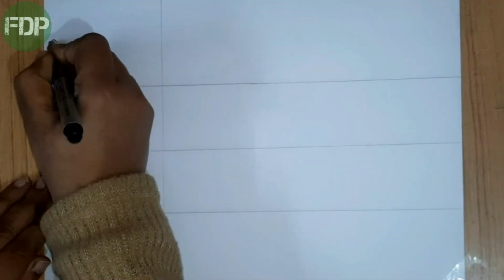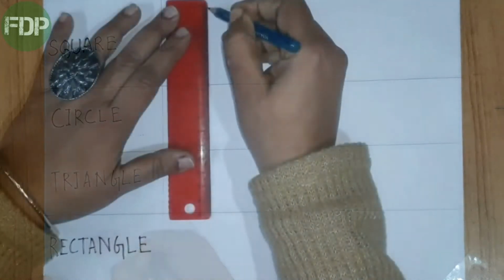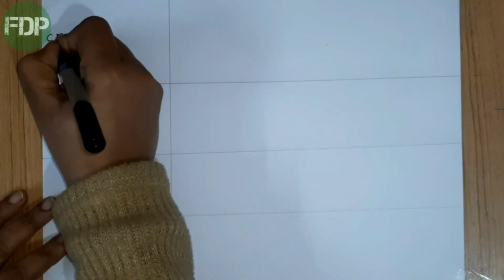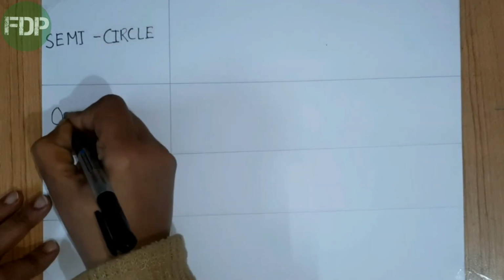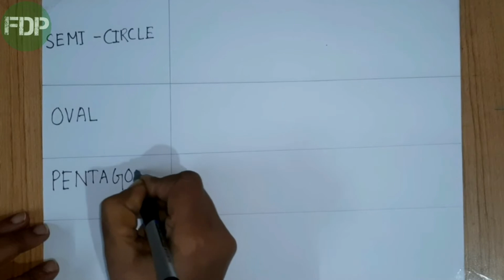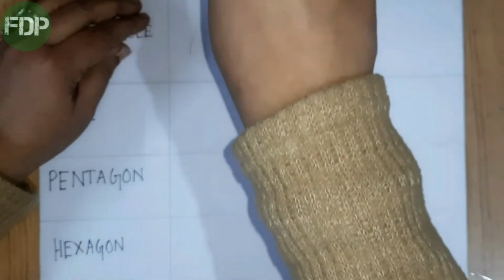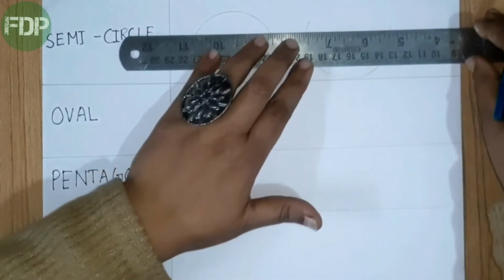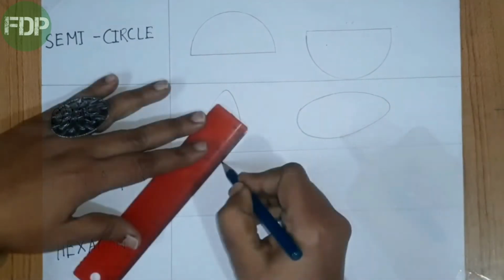How To Draw Shapes Drawing For Kids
This video is about : learn shapes for kids, drawing for kids, art for kids,how to, how to draw, draw shapes ,draw shapes kids , draw shapes for kids, Drawing Shapes for Kids,Drawing Animals with Shapes,How to draw simple and easy 3D SHAPES for kids,How to Draw Shapes Step By Step and Coloring Shapes,house,fish,colour,bird,animal,scenery,triangle shape,geometrical shapes,teach,geometry,train,color,different shapes,painting,kindergarten,square,basic shapes,cartoon,step,dimensional shapes,How do you teach a child to draw shapes,How do you draw a simple shape,How do you draw anything with shapes,What are the 5 basic shapes in art,using shapes to draw pictures,drawing with shapes for kindergarten,drawing animals with shapes for preschoolers,drawing with geometric shapes,basic drawing shapes for beginners
shapes drawing easy,easy drawing for kids,drawing with different shapes

Hope you will like & enjoy watching this video.